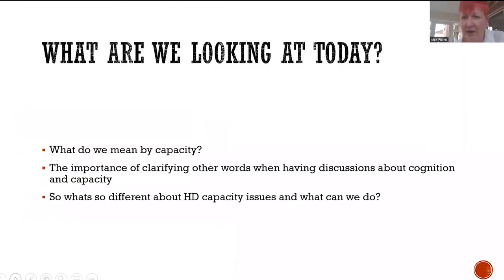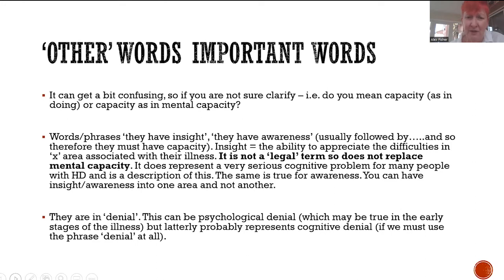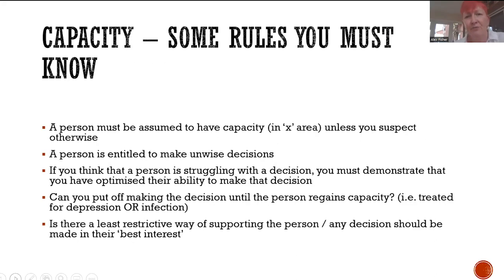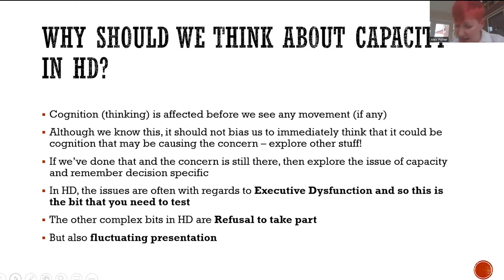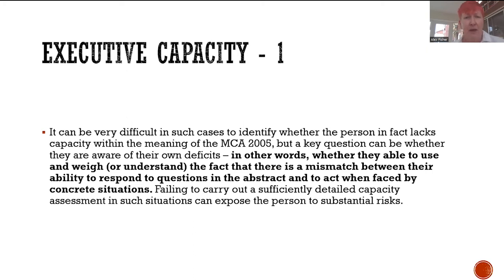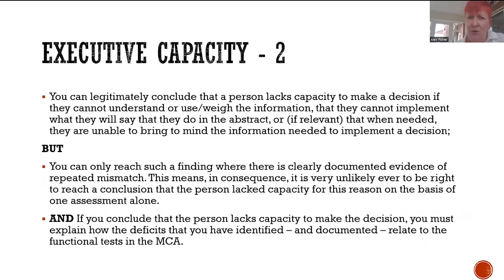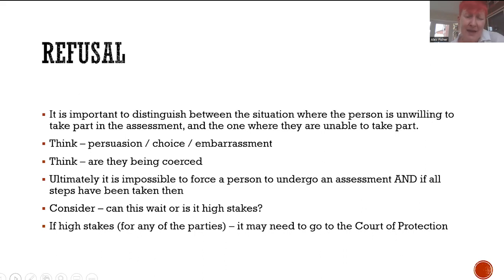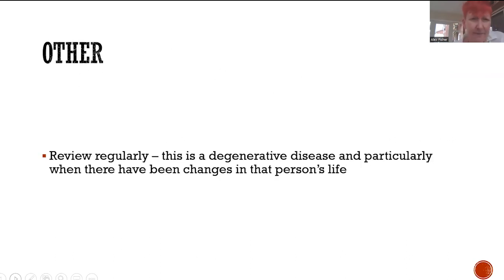Mental capacity | Huntington's disease webinar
In this webinar, Alex Fisher, Senior Occupational Therapist will guide us through some of the key issues affecting capacity in Huntington's disease. The ability to make informed decisions about our lives is something we can take for granted. However sometimes when people have Huntington's disease, this ability can be impacted by the neurological changes that are taking place.

Once this video ends, YouTube will auto-play another video related to the current topic you are watching. If you are not comfortable with this and are worried that YouTube will suggest a video you don’t want to see, use the scroll bar at the bottom left of the video (desktop) or top right of the video (mobile) to switch auto-play off.

Please note that every Huntington’s disease experience or journey can be different and not all information shared by the Huntington’s Disease Association will be relevant to all. Please discuss with your GP before undertaking any exercises or medical advice given in our videos.